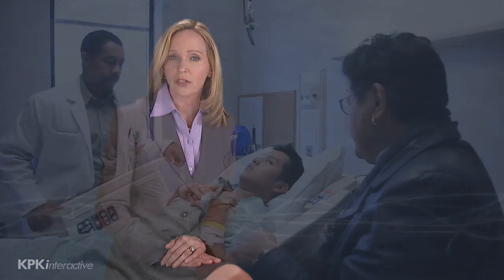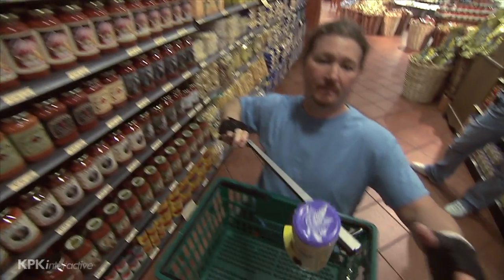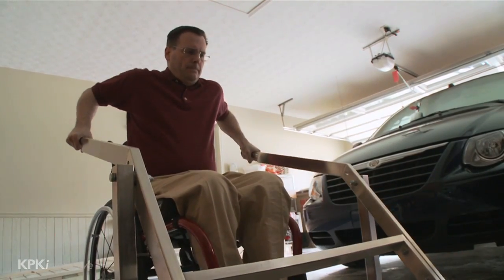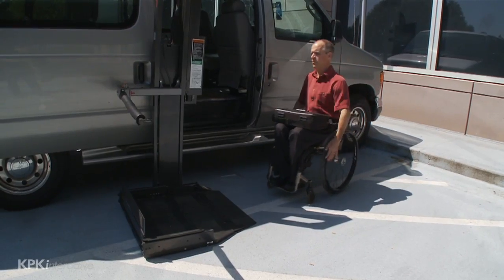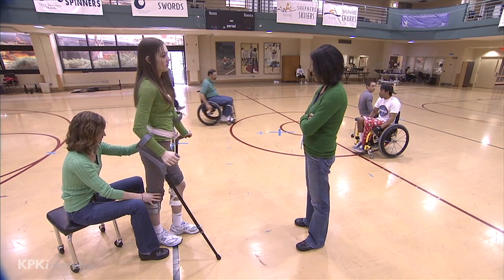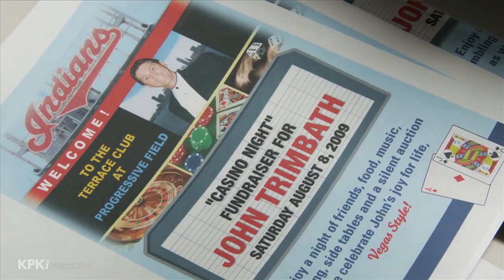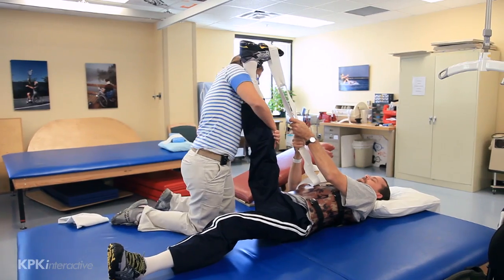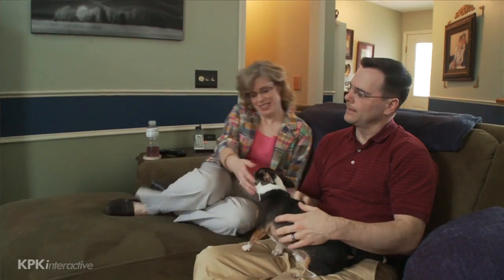5C. Levels of Injury Explained - Thoracic - Spinal Cord Injury 101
The thoracic spinal cord injury explained.

This video, created by KPKinteractive for Shepherd Center and its project partners, uses simple language and images of real people who have sustained a spinal cord injury, as well as medical experts and advocates. Judy Fortin, former CNN anchor and medical correspondent, guides you through important information to help maximize your loved one's recovery.

Lee Woodruff adds practical advice -- her husband, Bob Woodruff of ABC News, was injured in a bomb blast in Iraq and sustained a traumatic brain injury.

The video chapters take you through the initial stages of what to do when a loved one has recently sustained a spinal cord injury, explains the anatomy of the spinal cord, offers an explanation of spinal cord injury types and classifications, tests and procedures, and, finally, how to get the support you need. Watch and share them with friends or loved ones going through a spinal cord injury.